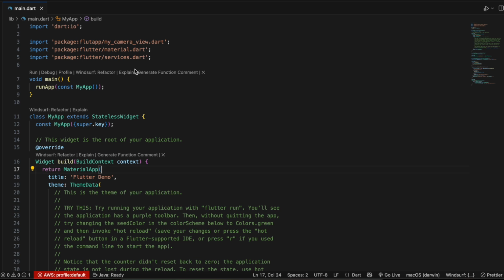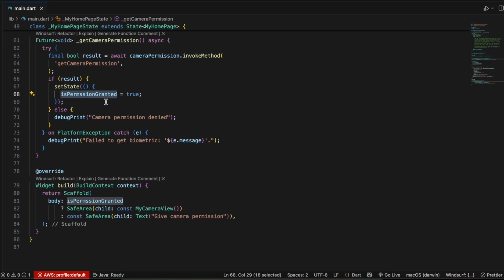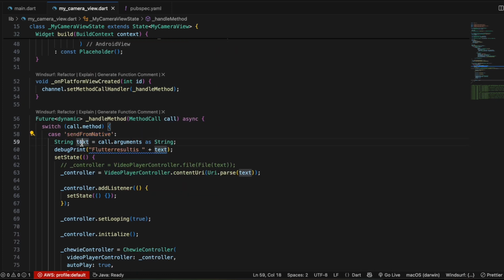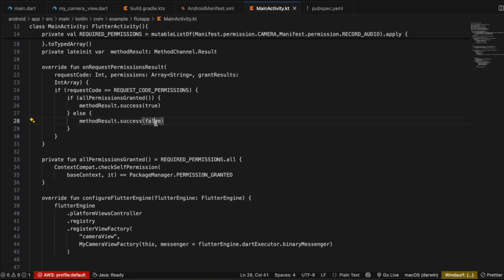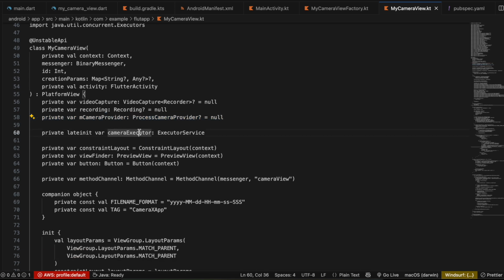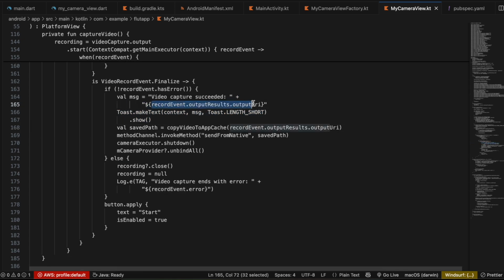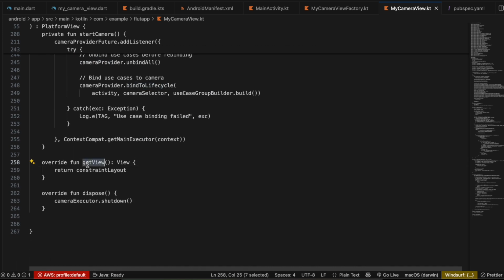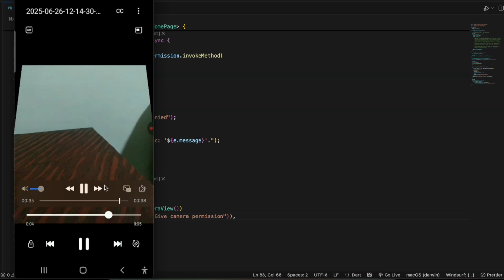How to Apply Matrix Transformation Spin3d Effect To Live Video Recording in Flutter Android CameraX